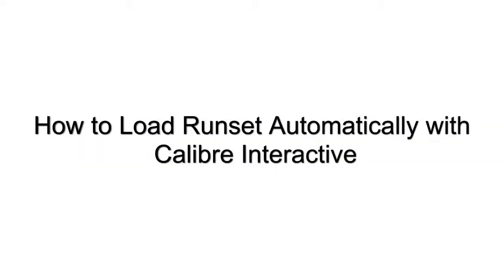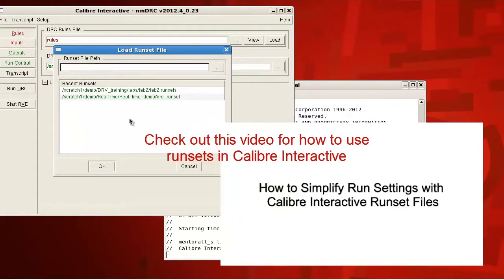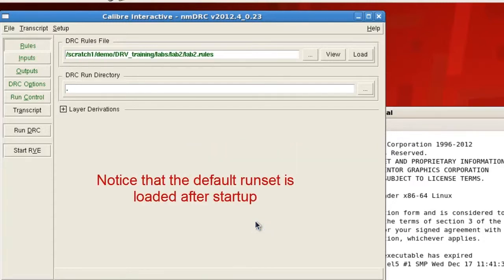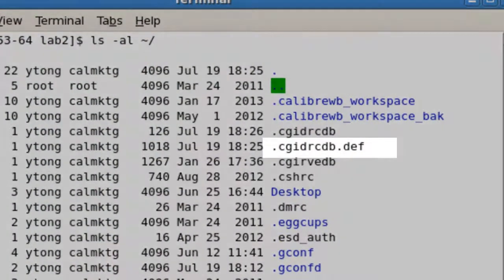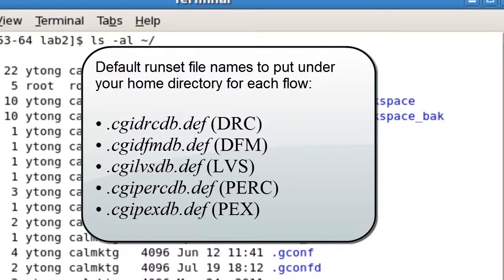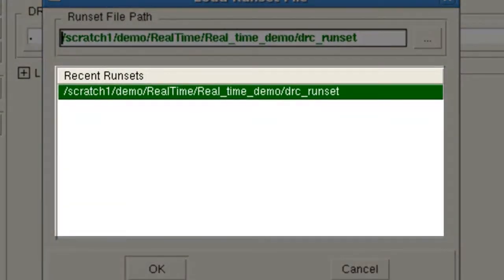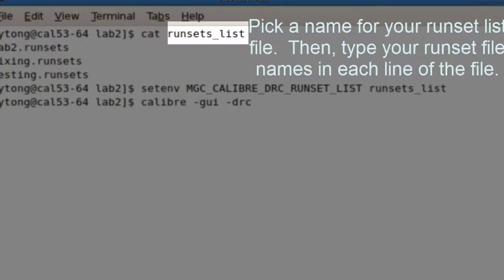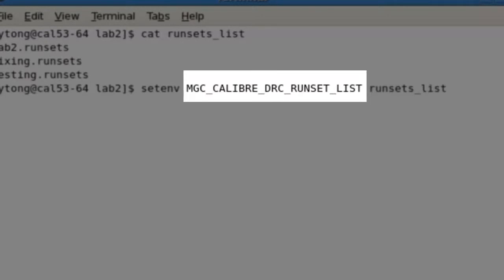How to load runset files automatically with Calibre Interactive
Most users have one or more frequently used Calibre configurations they use on everyday's verification jobs. In Calibre Interactive, users would like to set the one default file or choose from a default list of runset files. This video gives an example how user can configure Calibre Interactive so the runset files are loaded automatically.